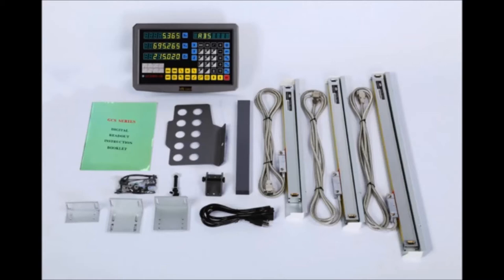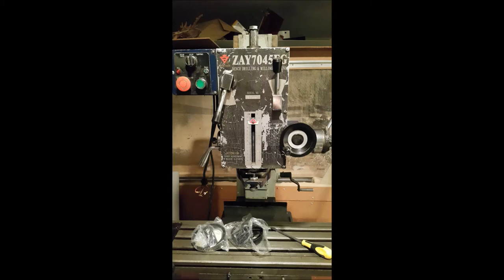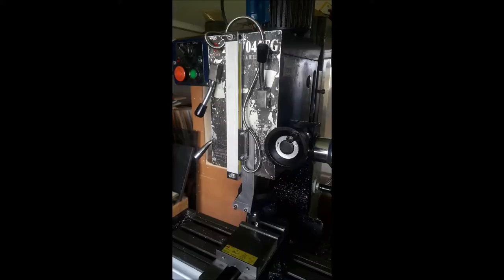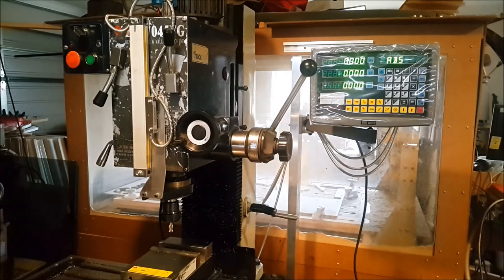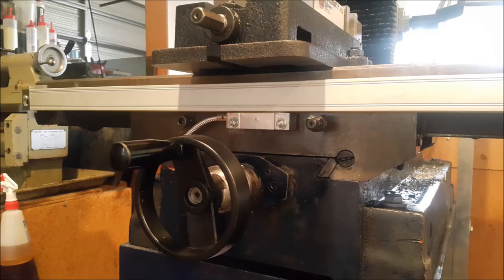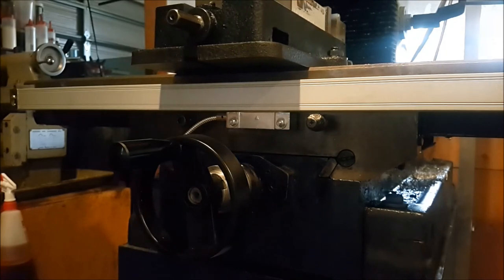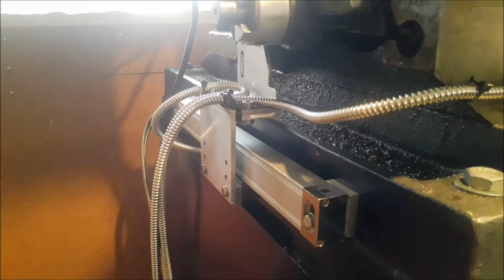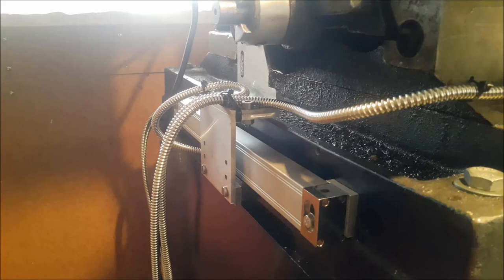14 - ZAY7045FG(ZX45 clone) Milling Machine install of a 3 Axis DRO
Install of the Chinese 3 Axis DRO Kit. I figured I'd post up a video of how it worked for me on my ZAY7045FG milling machine.